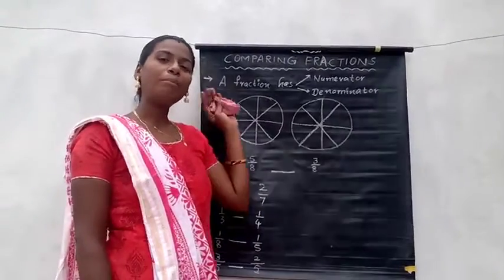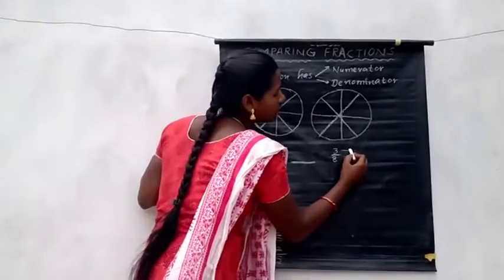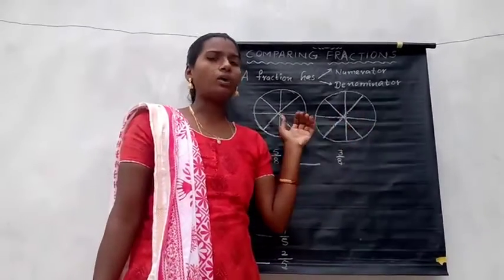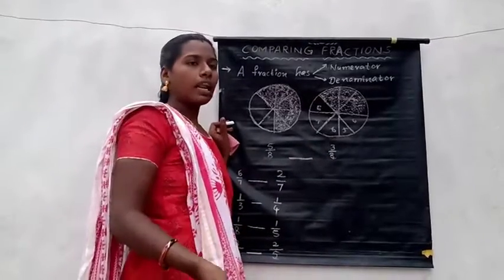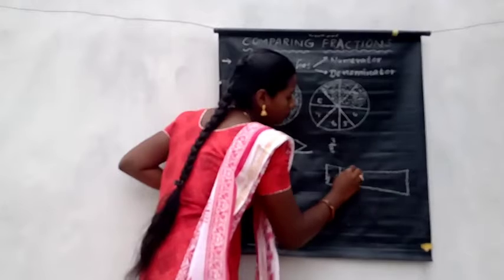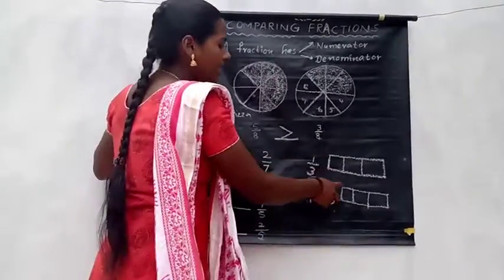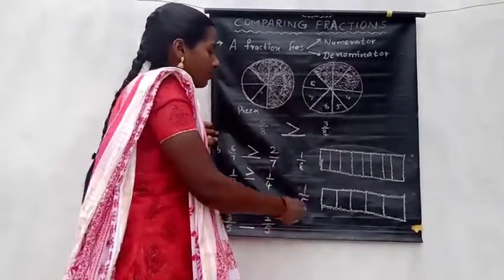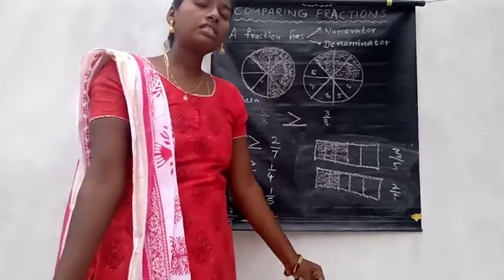Comparing fractions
How can we compare fractions